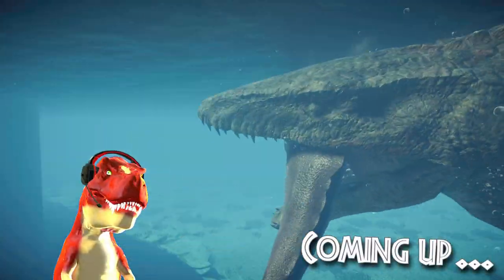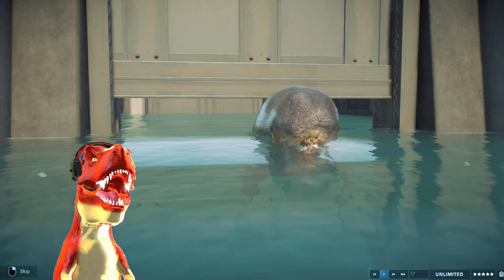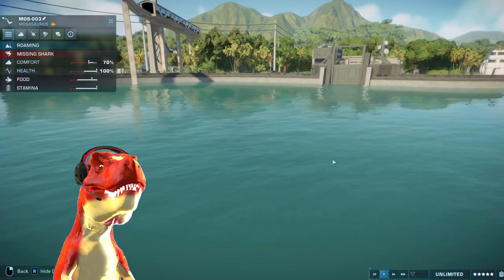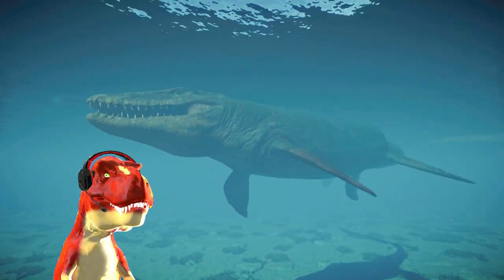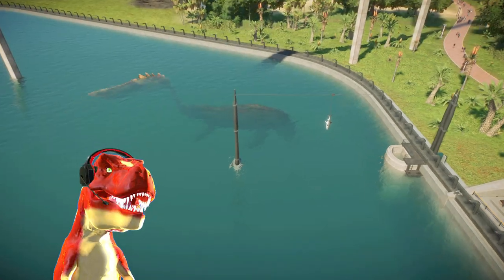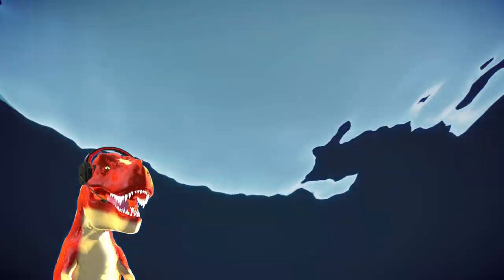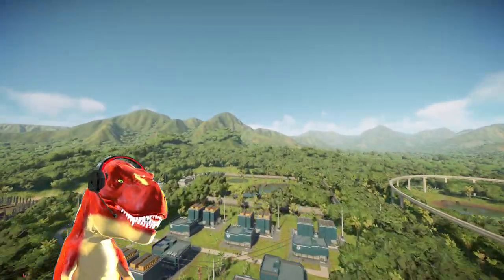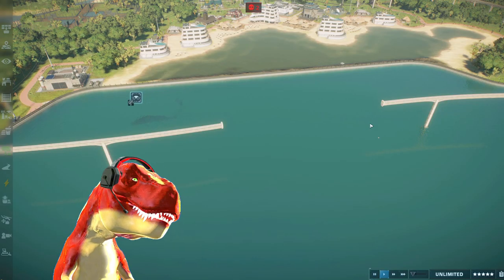MOSASAURUS EATS WHALE WHOLE!! - Jurassic World Evolution 2 (Livyatan vs Mosasaurus vs Indominus Rex)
This Mosasaurus can SWALLOW the Largest Whale ever (Livyatan) WHOLE!! 🐋 In this Jurassic World Evolution 2 video we showcase a BIGGER and Cannon/Movie Sized Mosasaurus from the Films, which can take on the Prehistoric Sperm Wale: Livyatan in the Lagoon. 🦈